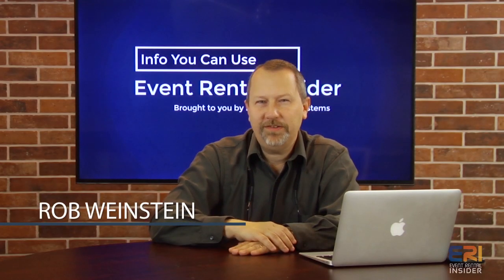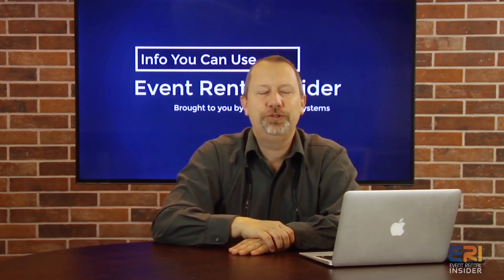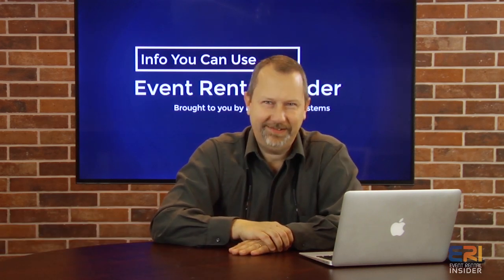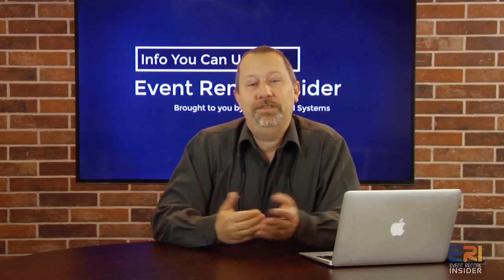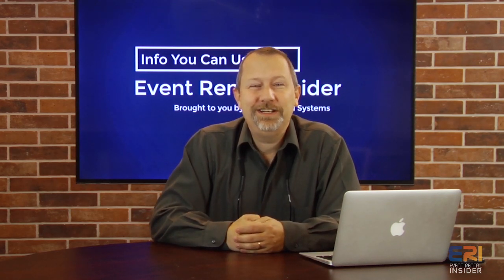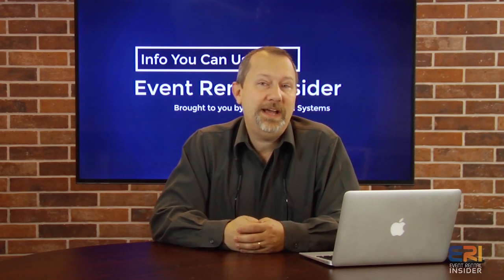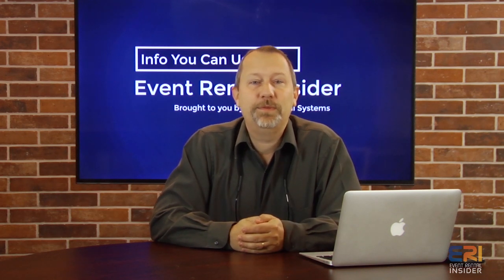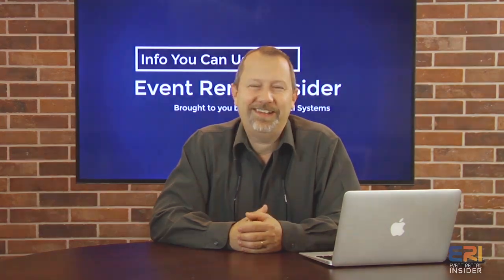How To Reach More Prospects | Party Rental Company Marketing Tips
How To Reach More Prospects | Party Rental Company Marketing Tips - Rob Weinstein from Event Rental Systems discusses some joint venture ideas to help you reach more prospects and potential customers faster.